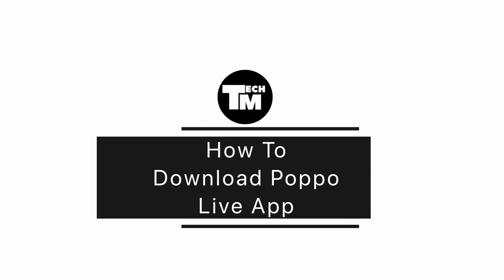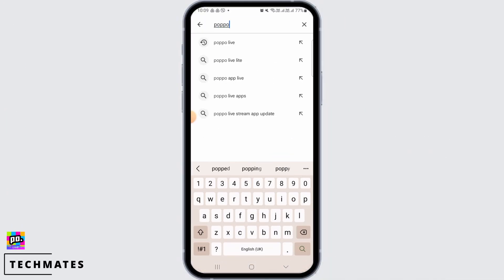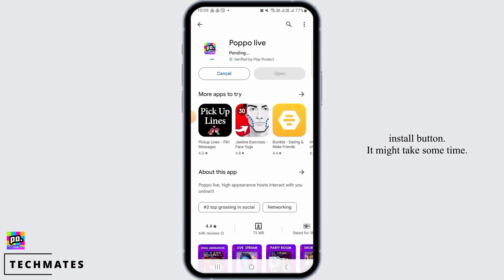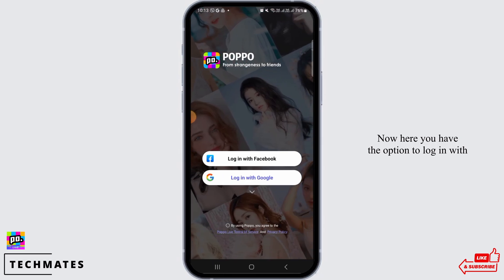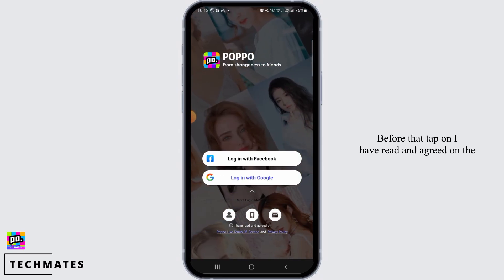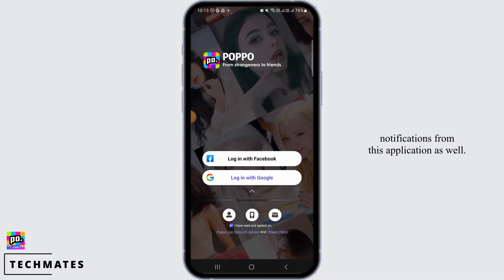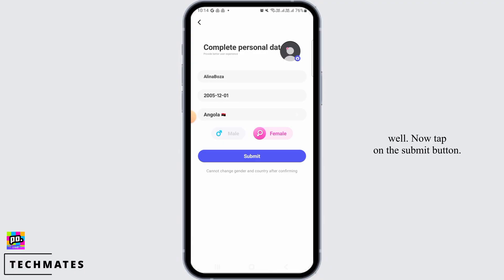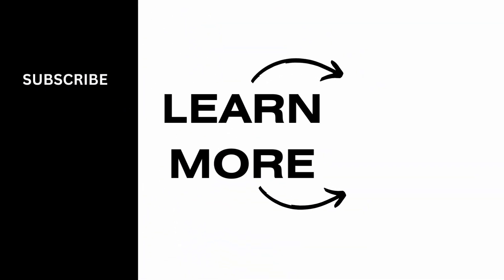How To Download Poppo Live App | Create Poppo Live Account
Looking to download the Poppo Live App? You're in the right place! In this tutorial, we'll guide you through the process step by step, making it easy for you to get the Poppo Live App on your device.

Introduction:
Discover how the Poppo Live App can enhance your streaming experience and why it's worth downloading.

Step-by-Step Tutorial:
🕒 Timestamps:

[00:00] Introduction and Benefits of the Poppo Live App
[00:10] How to Download Poppo Live App: Step-by-Step Guide

Follow along with our instructions to get the app and start enjoying its features.